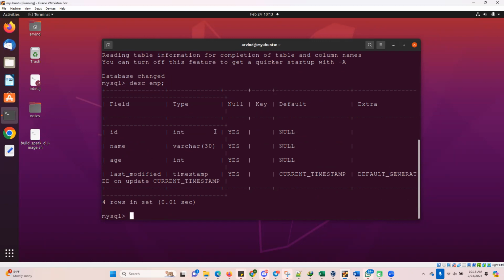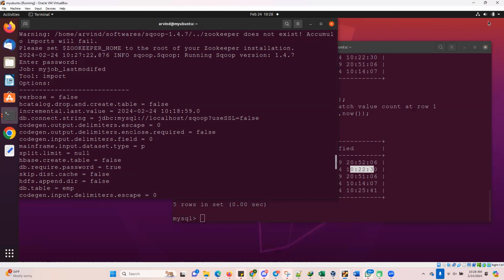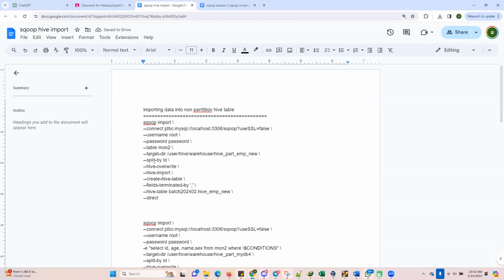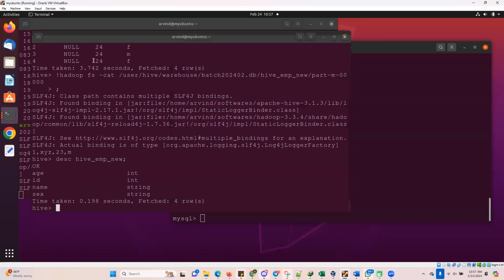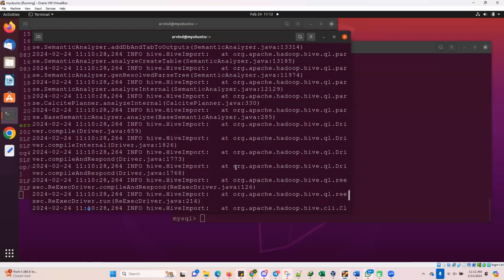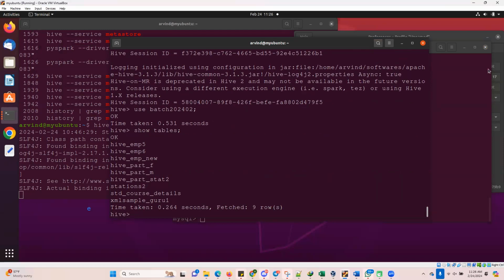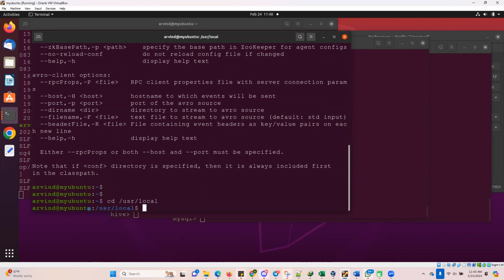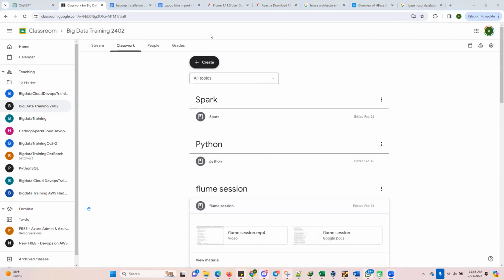sqoop session3 hive import